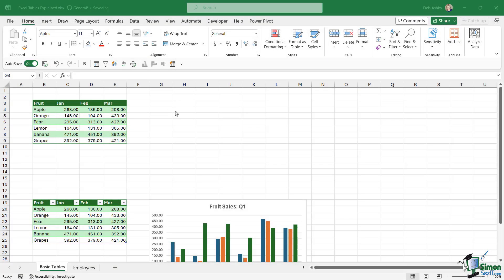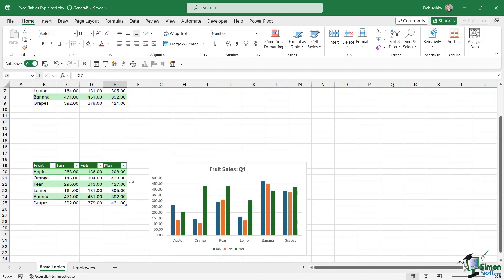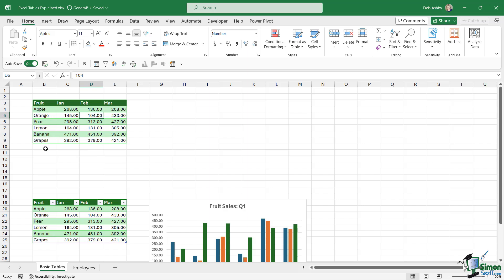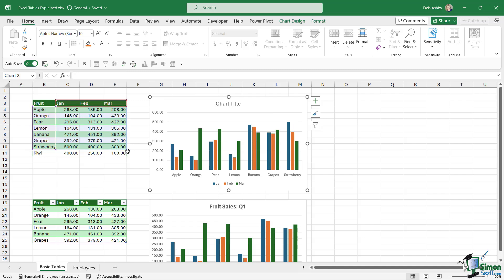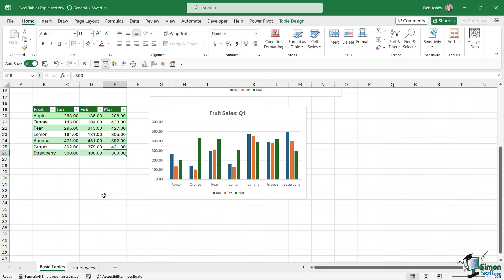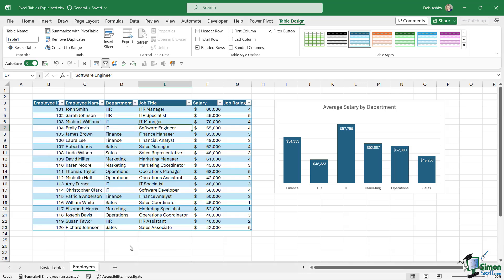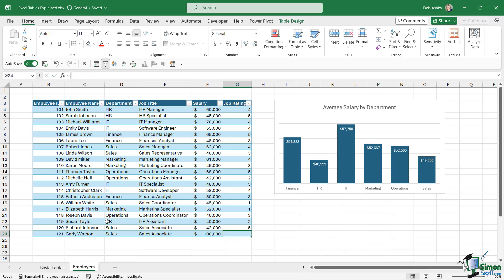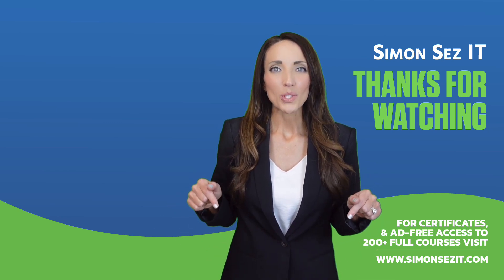Excel 365 for Beginners: Quick Guide on Excel Tables (34 of 51)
This is Part 34 of our comprehensive 51-part course designed to help you build a solid foundation in Excel 365. In this tutorial, discover the benefits of using Excel Tables for data analysis. Learn the differences between regular data ranges and Excel Tables, including features like auto-expansion, easy data manipulation, and automatic updates in charts and PivotTables.